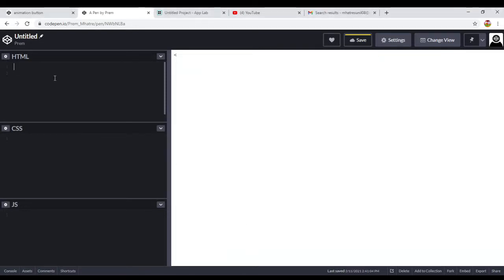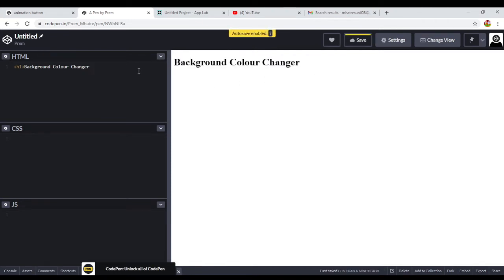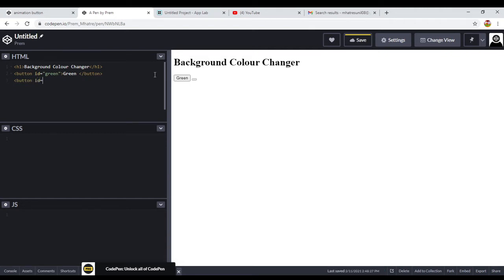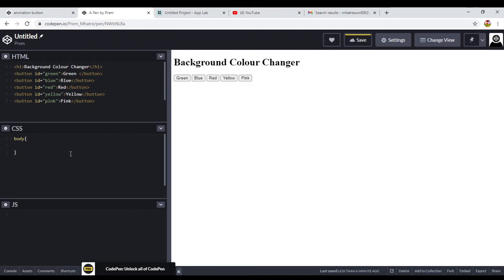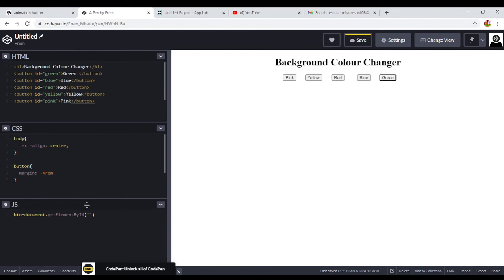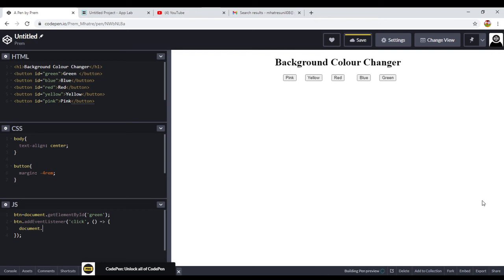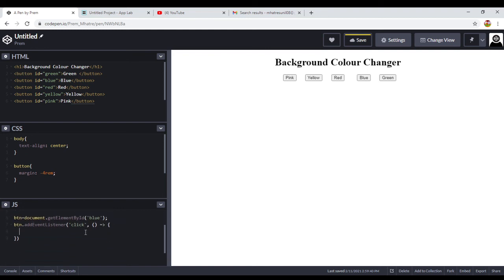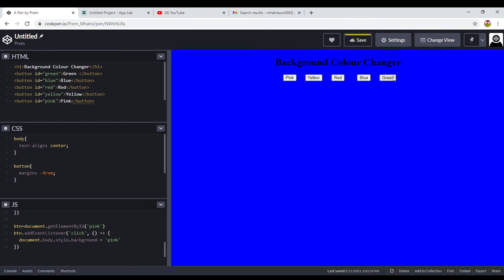How to create background color changer || CodePen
Guys in this video I have shown you that how to use java script and I how to use background color changer and I hope you all like this both things than plz like this video also and subscribe my channel.